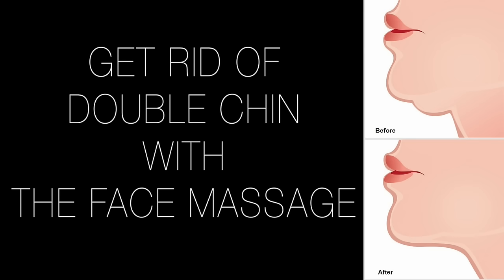How to Get Rid Of Double Chin Fast With Face Massage 💆 | Neck Fat Reduction Without Surgery 🌺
Welcome to my video tutorial with the double chin face massage - I can feel & see the results right after the massage - can you?
Doing it regularly (at least once a day) will ensure lasting effects.

In a nutshell - my fav products I use for clear and healthy skin are:
- MY FAVOURITE COSMETIC EVER - Japanese Hada Labo Lotion with Hyaluronic Acid (eBay link, ships worldwide)
- MORE OF MY FAVES (eBay links, ships worldwide): Hada Labo Milk Arbutin Whitening shorturl.at/ewG46 or 3D Collagen Lifting Lotion: shorturl.at/oFJOX
- Moistfull Collagen Emulsion for BOUNCY SKIN (eBay link, ships worldwide): shorturl.at/ksACR
- Whitening cream with Kojic Acid that WORKS (eBay link, ships worldwide): shorturl.at/fxCST